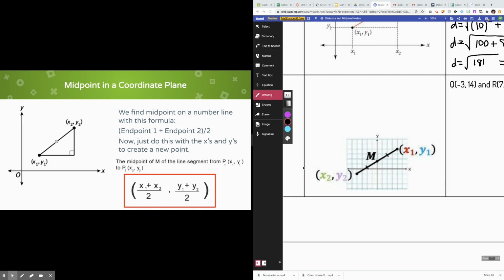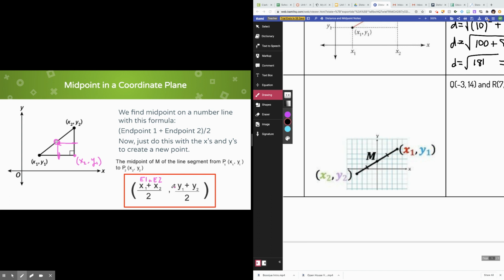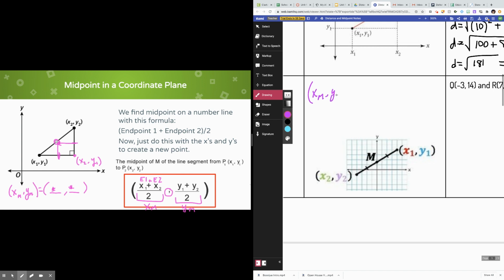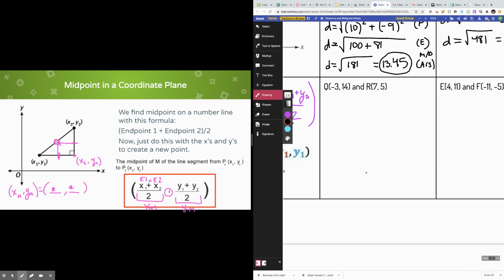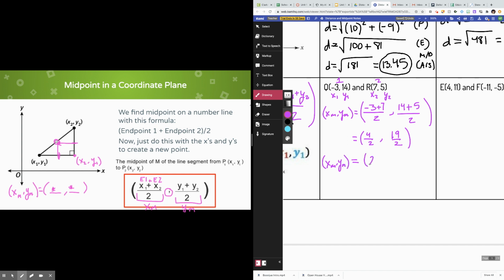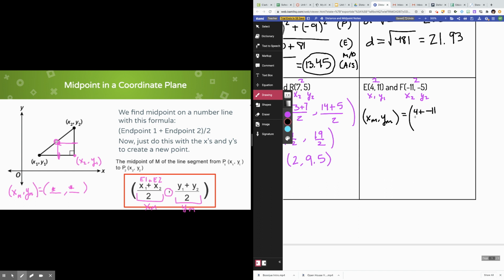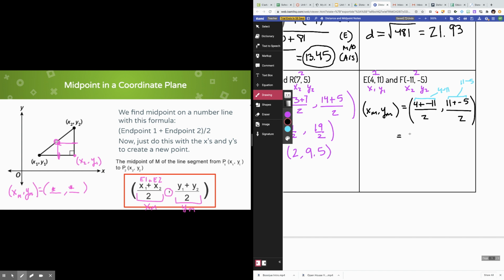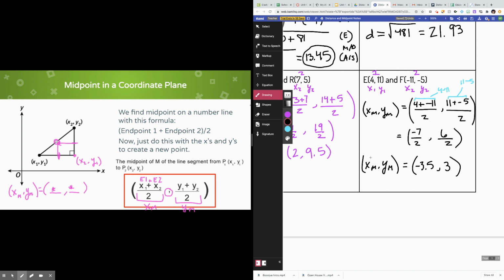Midpoint Formula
In this video, you'll learn about the midpoint formula and see worked examples using the formula.